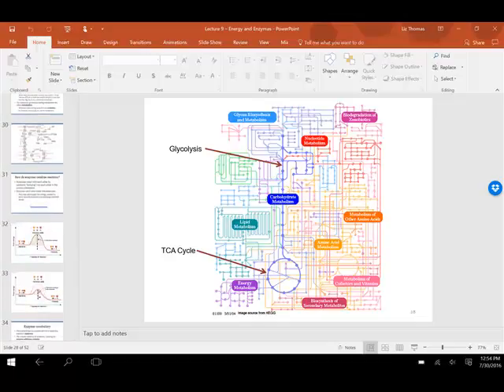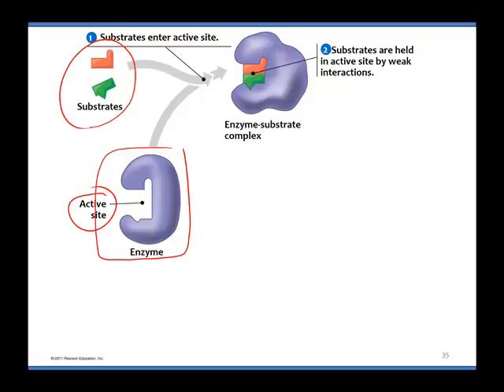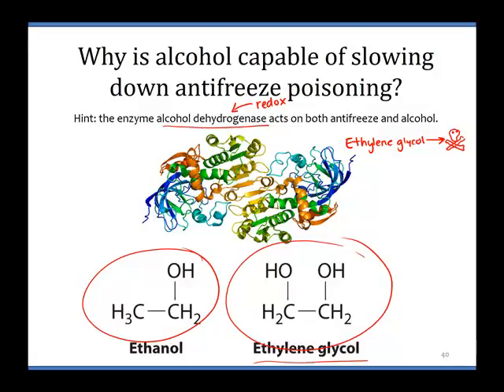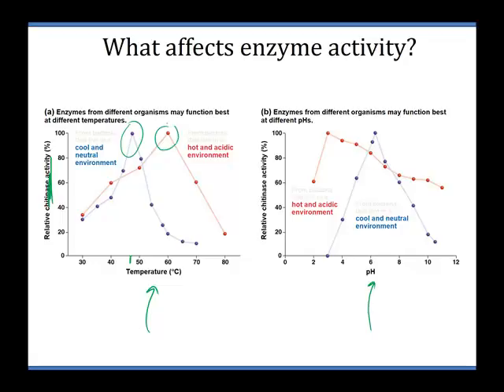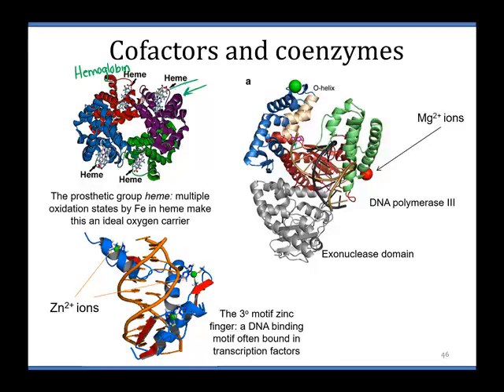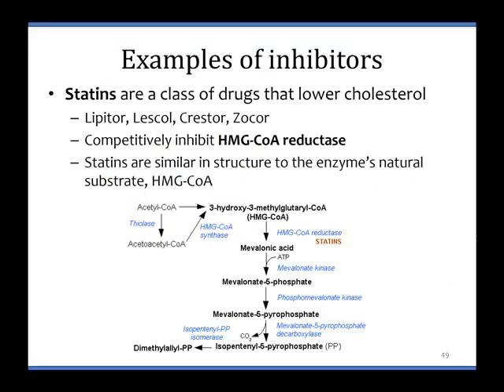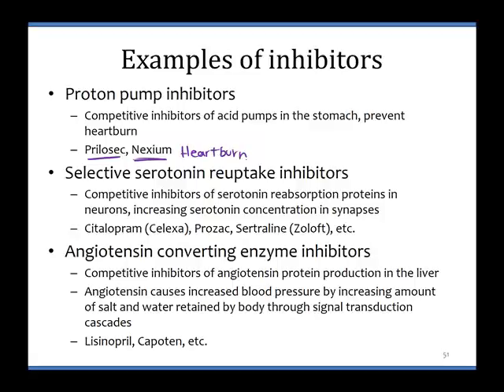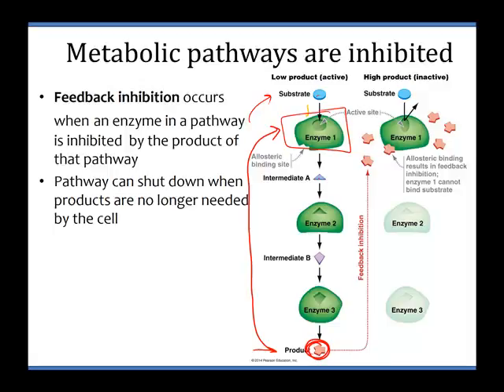211 Lecture 9 - Energy and Enzymes Part II